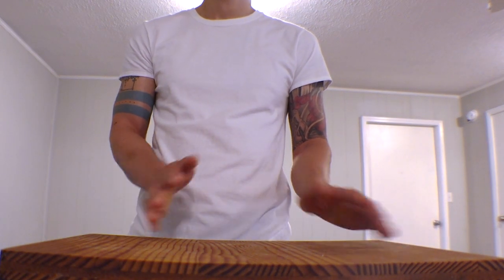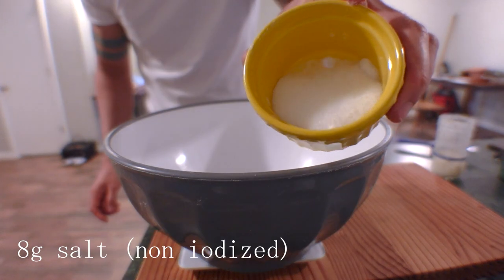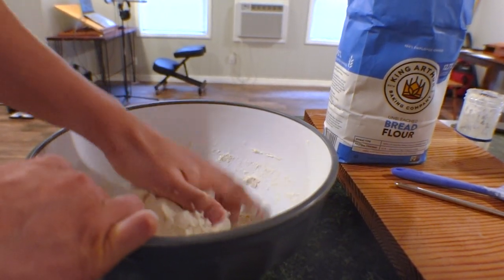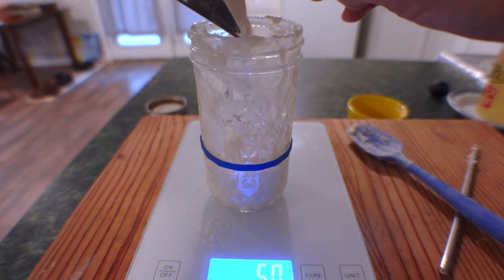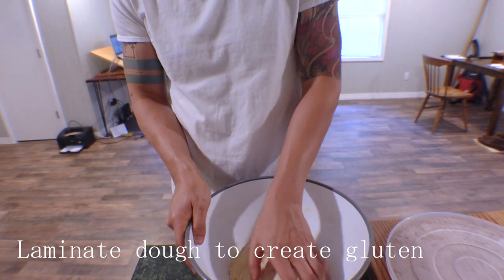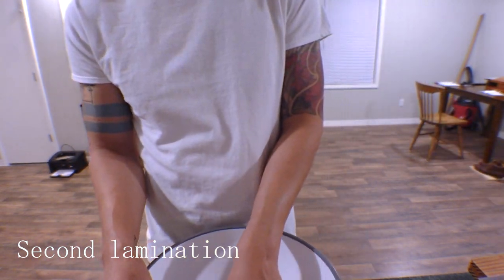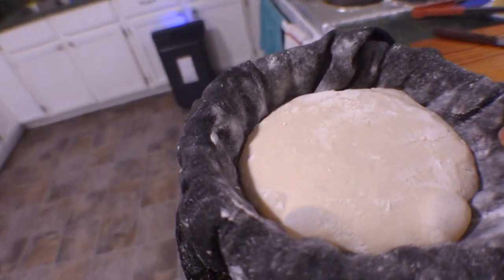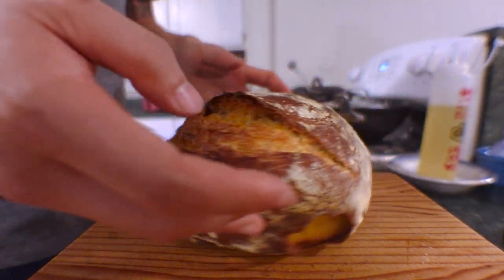Foolproof Dutch Oven Sourdough for Beginners | No Stand Mixer, No Knead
I'd been trying and failing to make actual, good, crusty sourdough ever since I was 18. People kept telling me you needed to be OBSESSED with bread in order to make it work.

They were wrong.

Recently I found a recipe that worked for me and started tweaking it and testing the limits. What I ended up with, is a recipe that allows you to basically feed your starter whenever you want, let your fridge do all the kneading and gluten formation for you, and you end up with a sourdough that's better than most bakeries can muster.

- 98g sourdough starter
- 9g salt (non iodized)
- 257g filtered water
- 388g unbleached bread flour
- digital scale
- dutch oven
- mixing bowl
- banneton recommended, but you can literally use a basket with a scarf on it like I did, if you don't have one.

Step 1:
Measure out the starter, salt, and water and mix them in in your mixing bowl until the water gets cloudy with the yeast.

Step 2:
Add in your flour and mix the dough by hand until all the flour scraps are incorporated and you've got a wet, sticky dough ball.

Cover and place in your fridge for at least 1 hr. You can wait up to 24 hrs.

Step 3:
Laminate the dough. It should be very easy to work with and barely sticky at all. Basically spread it out into a rough sheet, then fold it into thirds. Then fold it into thirds the long way. Finally tuck all the corners into the center and then shape it into a dough ball. (Watch the video for the technique)

Step 4:
Laminate the dough one more time. Then flour up your banneton, place your dough ball inside, cover it, and let it rise on your countertop for 6-10 hours. It's ready to bake when it's roughly doubled in size, but you can cook it sooner (it'll just be less sour).

Step 5:
One hour before your rise is completed, preheat your oven to 425 F. Place your dutch oven inside, with the lid off.

Step 6:
After 1 hr, drop your dough into your dutch oven. Place the lid on, and let it bake for 30 minutes.

Step 7:
Remove the lid from your dutch oven, and continue baking for 20-24 minutes. Go until golden or dark brown, depending on your preferences.

Step 8:
Pull your sourdough out the oven and place on a wire rack so it can cool down. Enjoy your bread!

This is an adaptation of Culinary Exploration's phenomenal recipe.